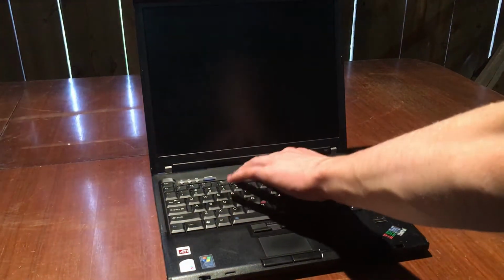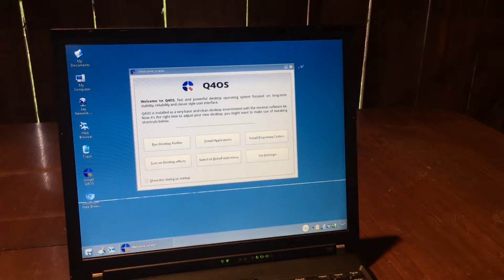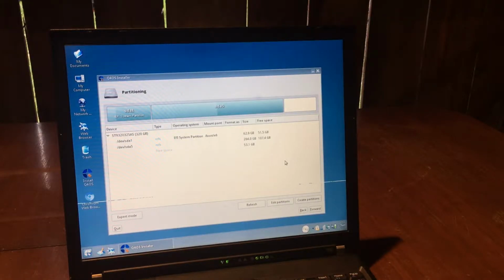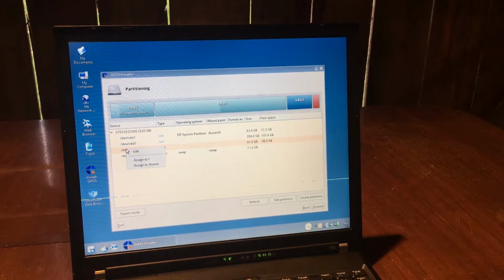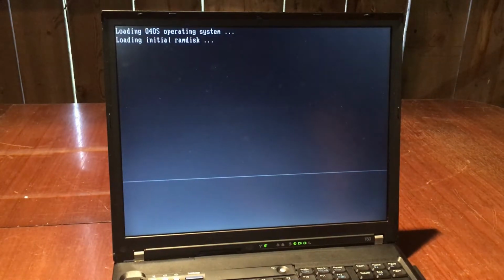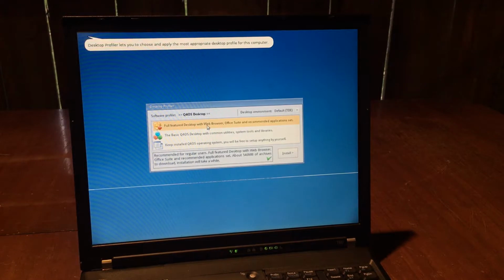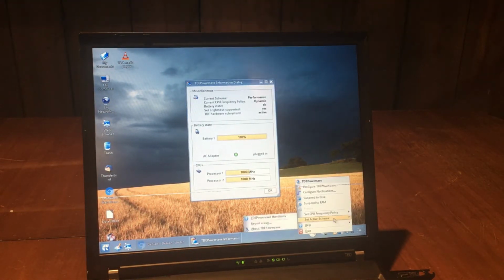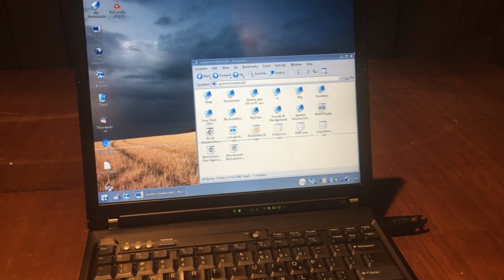Installing Q4OS on The ThinkPad T60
A long(ish) video where I install Q4OS (x86 Trinity) on my ThinkPad T60.